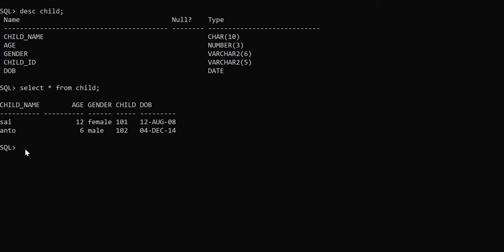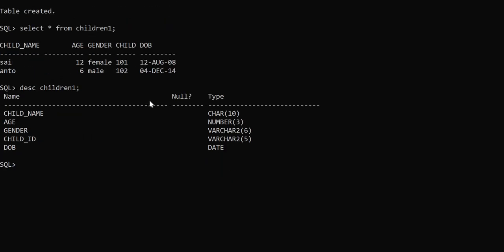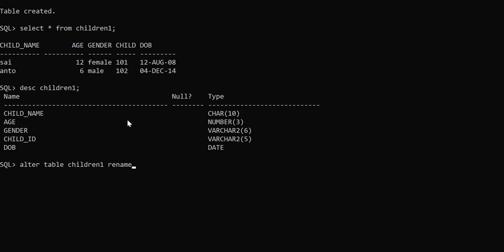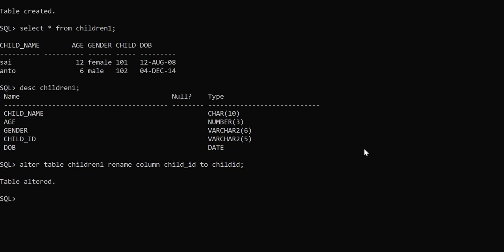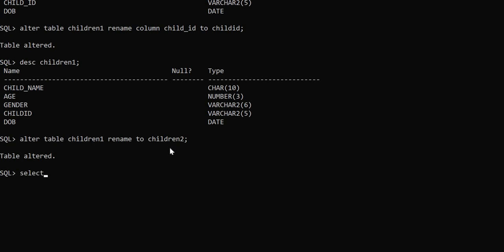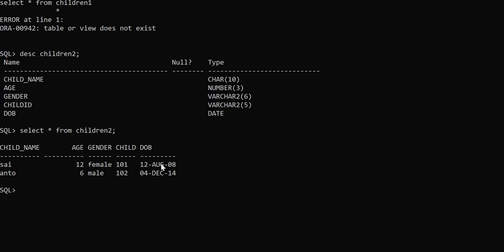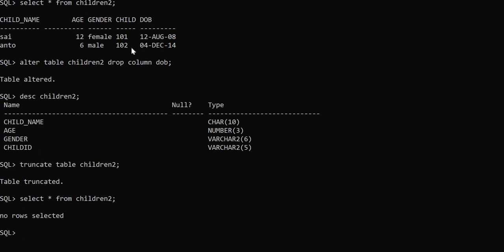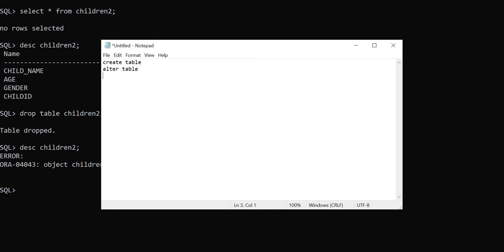DDL Copy Rename with Alter Table and Truncate, Drop Table commands